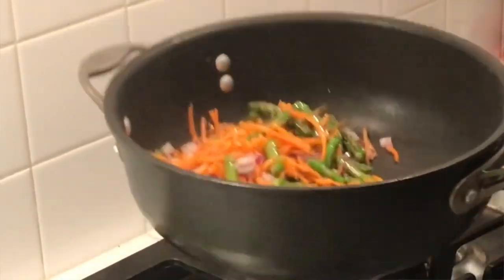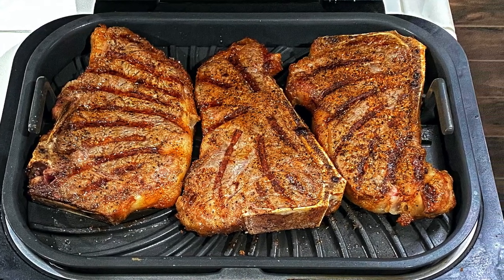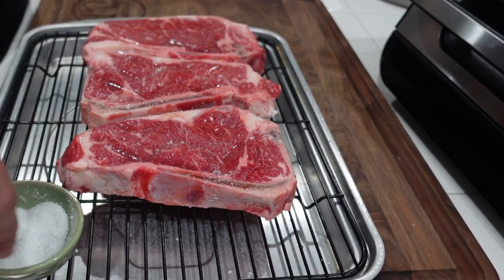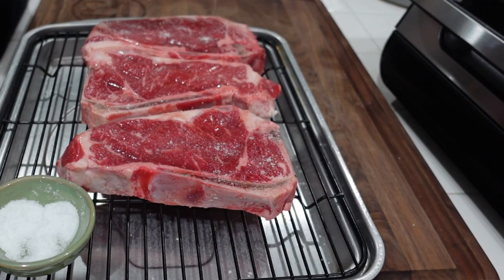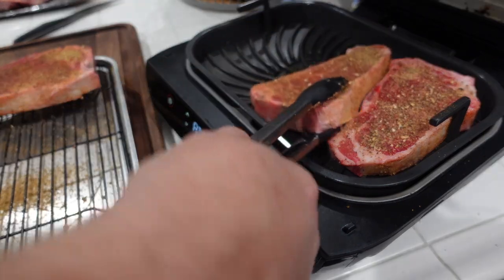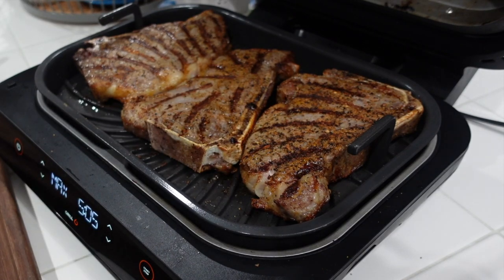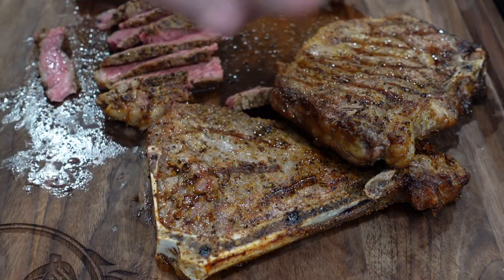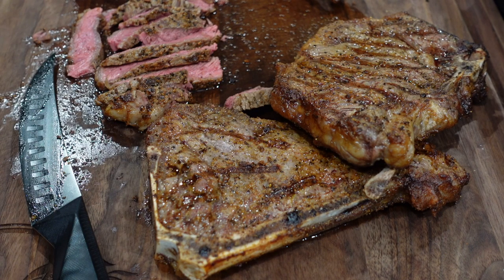NINJA FOODI XL GRILL NY STRIP STEAKS! | Ninja Foodi XL Grill Recipes!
On this video we use the Ninja Foodi Smart Xl Grill to grill up these beautiful NY Strip Steaks! I love the Ninja Foodi XL Grill to make perfect medium rare steaks every time!  One tip I always share with grilling steaks is to "dry brine" them first with Kosher salt, it's easiest way to accentuate the beef flavor in the steaks.

To purchase any of my Dalstrong Knives click this link.

To purchase your own Ninja Foodi Grill:
Official Ninja Foodi Grill Cookbook:
Silicone Pot Holders:
Baking accessories:

Amazon links to the Products I use:

Black Nitrile Disposable Gloves:
Liners for Disposable Gloves:
Thermopro Instant Read Thermometer:
MeatStick Wireless Thermometer:

Links to purchase all of the pans and serving dishes I use:
Prep Cutting boards